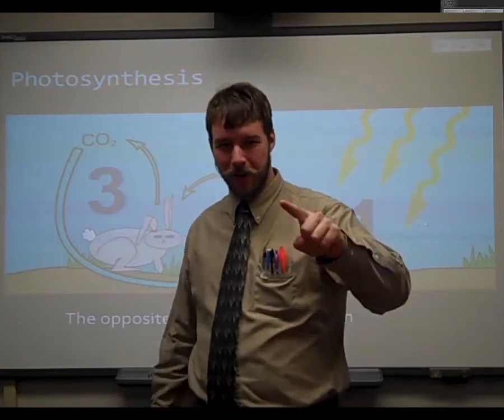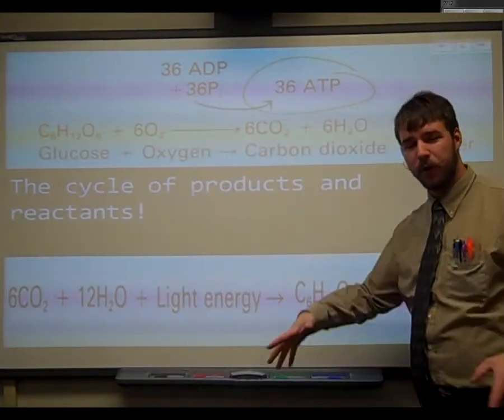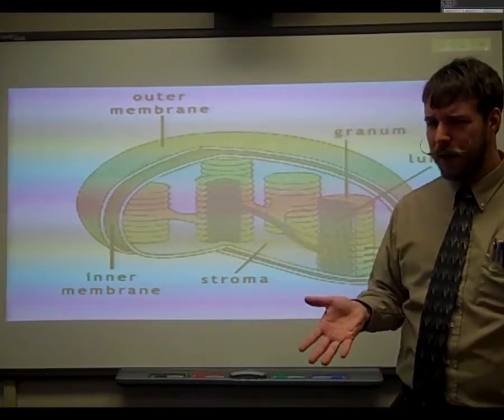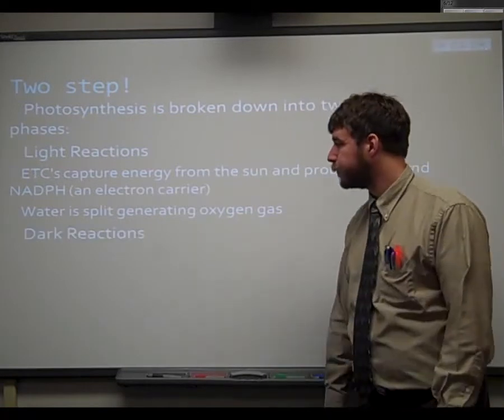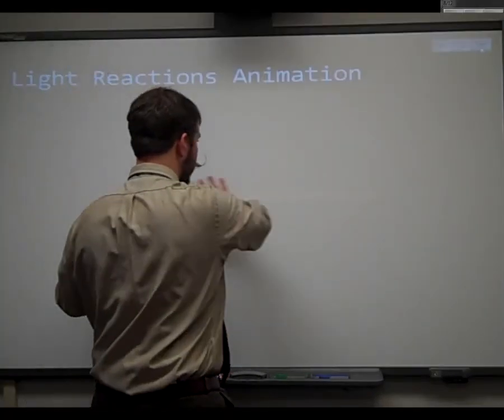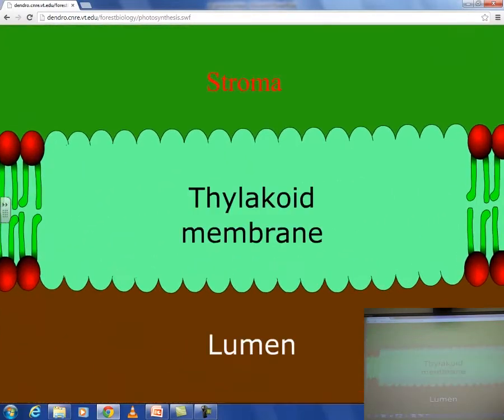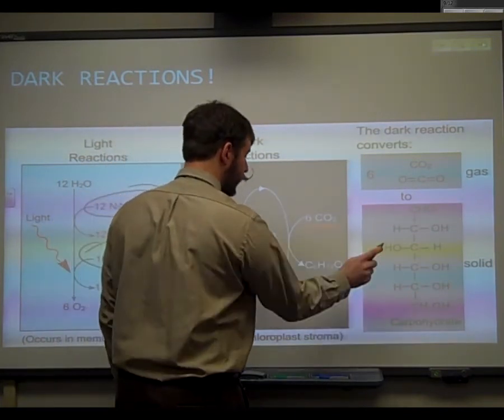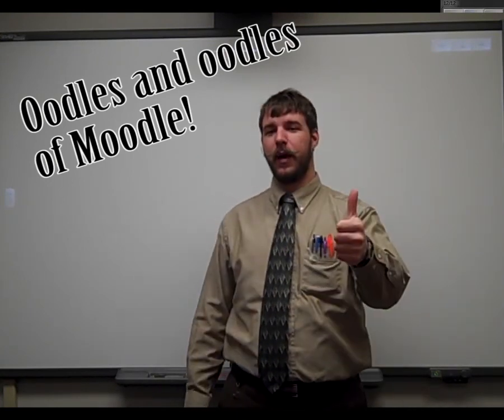Biology flipclass for 11-21-13 Photosynthesis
A short lecture on Photosynthesis: The Opposite of Cellular Respiration.

Photosynthesis Focus Questions
1. Photosynthesis is the opposite of what cellular process?
2. Who are the two main “players” in photosynthesis (and cellular respiration)?
3. Write down the chemical equations for cellular respiration AND photosynthesis. (Be sure to state which is which!)
4. What is produced during photosynthesis?
5. What is the relationship between cellular respiration and photosynthesis (discuss the products and reactants).
6. Do plants make their own energy? Do animals?
7. What do plants make that animals do not?
8. How do plants get their ATP?
9. Which of these two organelles are found in plants: mitochondria or chloroplast?
10. Skip from 3:28 to 7:01!! (You’re welcome!!)
11. Trees are made mostly from carbohydrates. Where did the carbon come from? (Look back at number 3 if you are not sure).
12. Skip again (yes) from 7:15 to 12:10!
a. Wait, don’t you need to know about the light and the dark reactions!? (The answer is not until AP biology!)
b. For right now, you do need to know that plants use the energy from the ___ to fix ____ into ____. (Fill in the blanks!!)
13. What happens to the products from photosynthesis? (What are they used for)?
14. What is the Moodle!? (The answer is: don’t worry about it!)